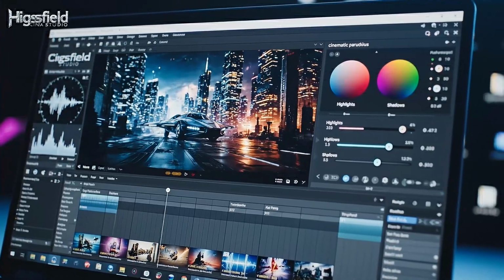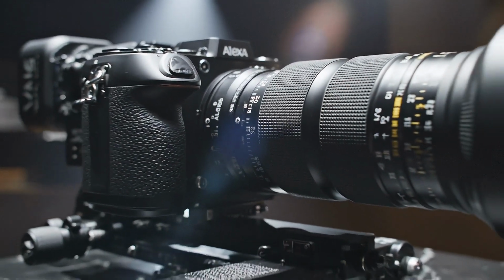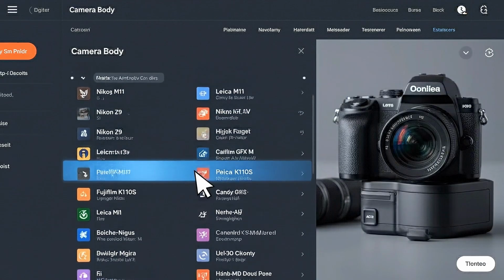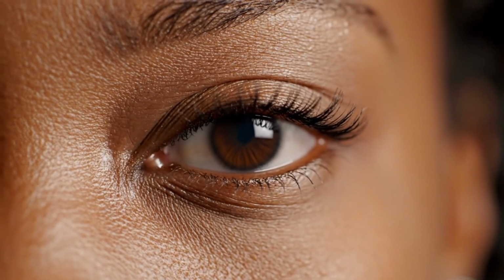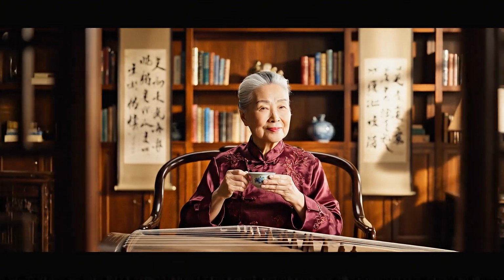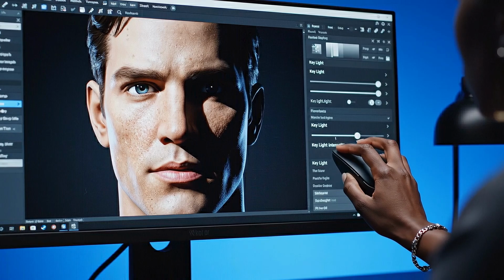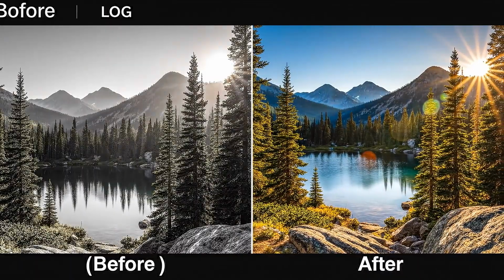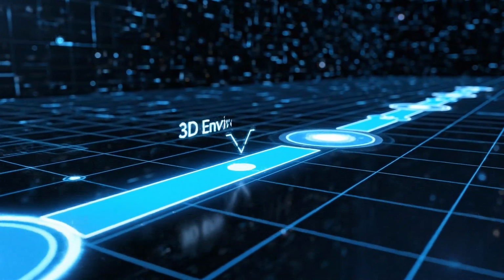How to Create Cinematic Videos with AI Video Generator Filmmaking Tutorial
Are you ready to transform your creative vision into reality using the power of an AI Video Generator? Welcome back to [Channel Name] where we dive deep into the absolute future of digital storytelling. In this comprehensive AI filmmaking tutorial, you will discover exactly how to create stunning cinematic videos that look like they were shot on a professional Hollywood set. 🎬

Creating cinematic quality used to require expensive equipment and years of technical experience, but today, an AI Video Generator allows anyone to master complex camera movements with ease. We will walk you through the essential steps of choosing the right prompts and controlling motion to achieve that perfect high-end film look. Whether you are a beginner starting your first project or an experienced creator looking to modernize your workflow, learning to navigate an AI Video Generator effectively is the key to elevating your production value in the modern era. 🚀

Throughout this guide, we focus specifically on the nuances of camera movement, from sweeping pans to dramatic zooms, all generated through the latest artificial intelligence. By the end of this video, you will have a solid understanding of how to leverage an AI Video Generator to tell compelling stories that truly captivate your audience. 🎥

We believe that technology should empower your unique creativity, and this tutorial is designed to provide you with the tools necessary to succeed in a competitive landscape. Let us explore the infinite possibilities of visual storytelling together. 🌟